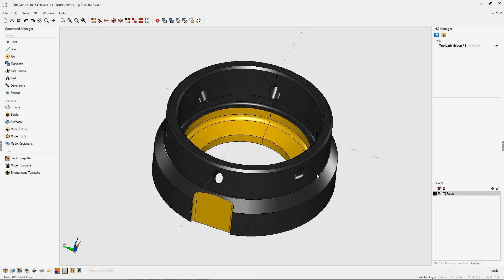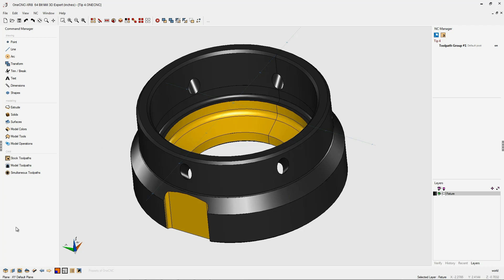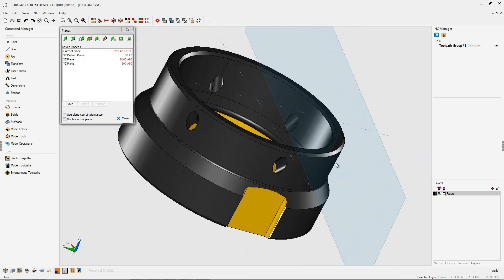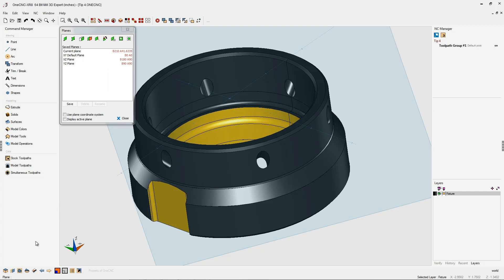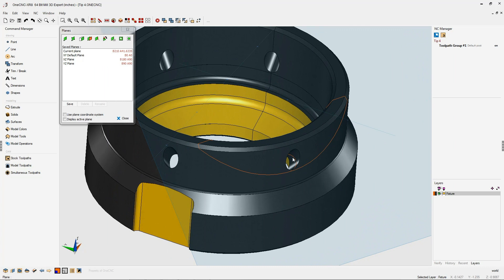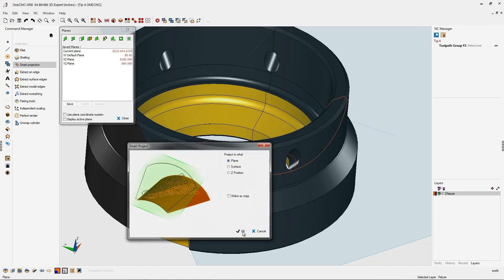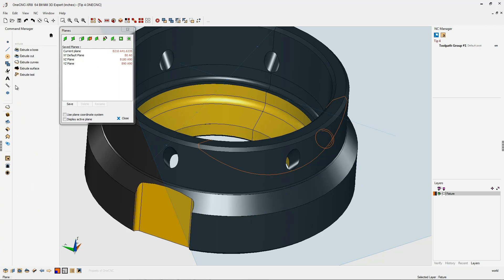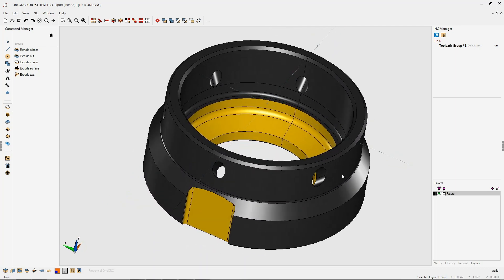OneCNC Plane From Hole - Tip 124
This video is about plane from hole. OneCNC is faster, smarter & more capable than ever. If you’re ready to upgrade your shop, check out the What’s New video for our latest OneCNC features. As one of the most popular CAD/CAM software in the world we like to keep our users informed. Be part of the growing global community at OneCNC and let us help you shape the future of manufacturing.